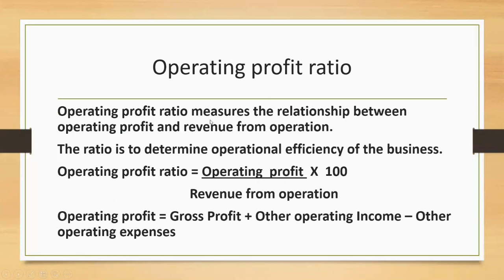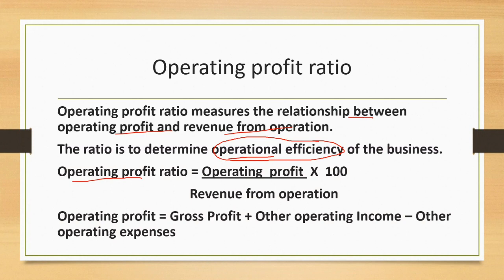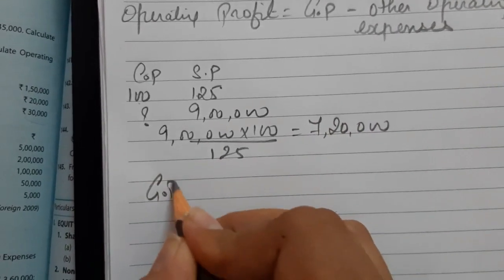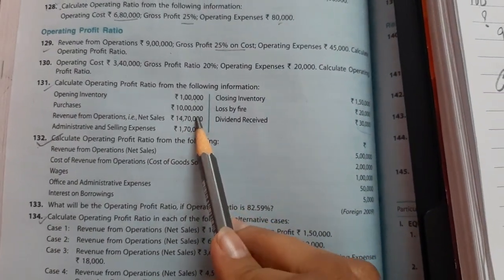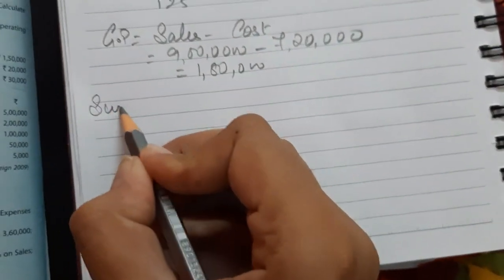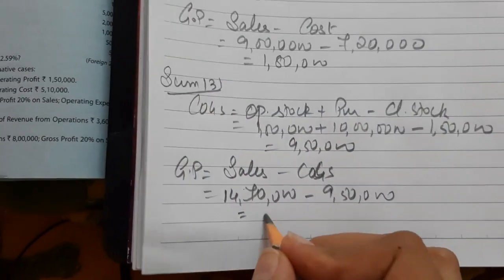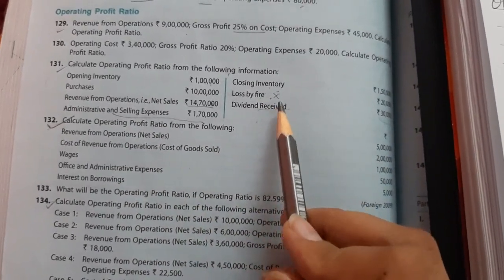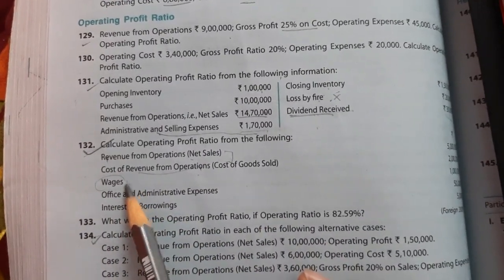Topic 12:(Operating profit ratio & Net profit ratio)Introduction to the concepts and sums related it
Accounting ratio: Operating profit ratio & Net profit ratio are explained in detail and hints for sums related to it are given here.